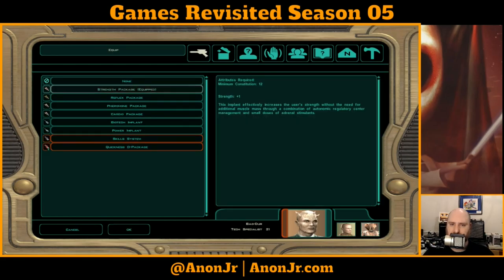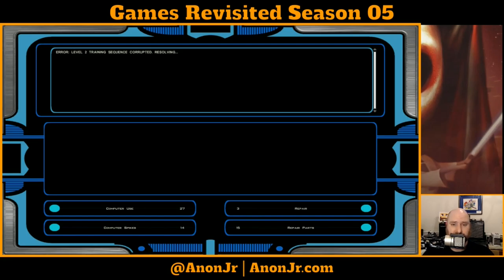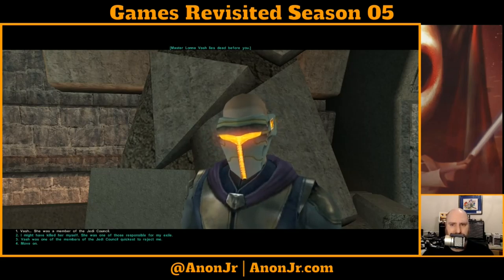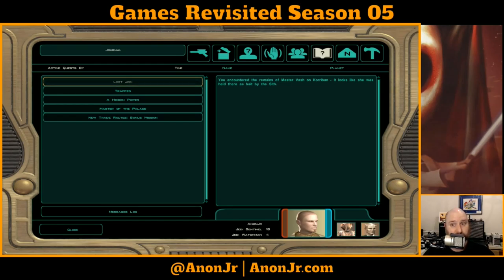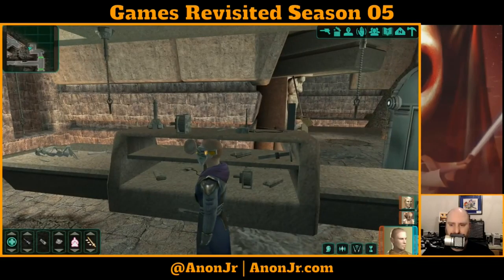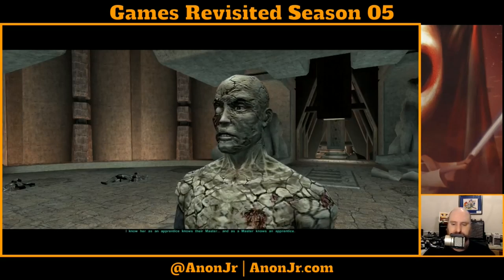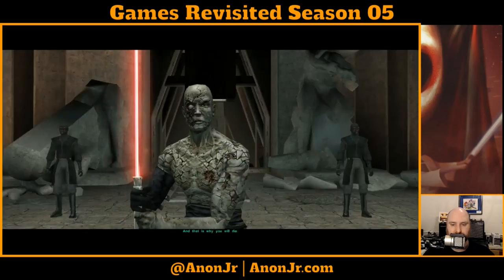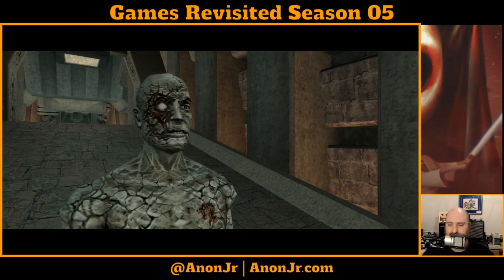Knights of the Old Republic II Episode 103: Korriban Part 4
It's time for Episode 103 of Games Revisited Season 05. We're continuing our play-through of Star Wars Knights of the Old Republic II: The Sith Lords, and today we finish up our business at the Sith Academy, find the Jedi Master we were looking for, and mostly make it out alive.